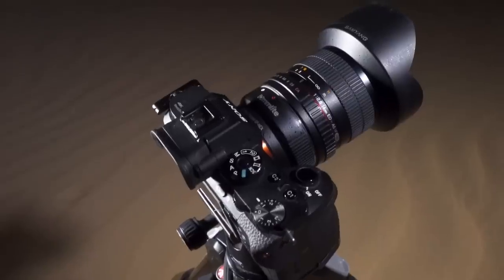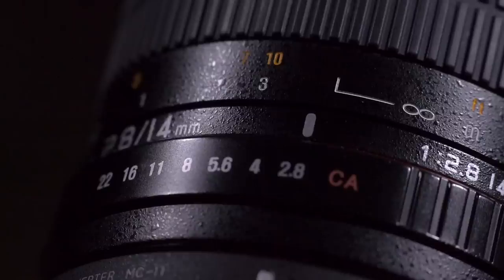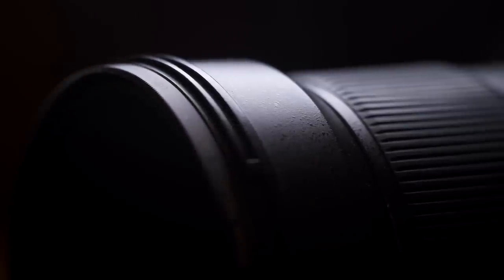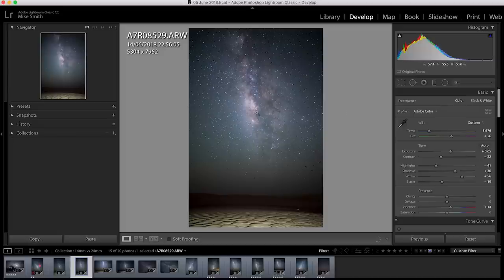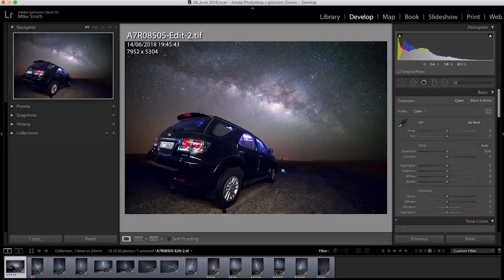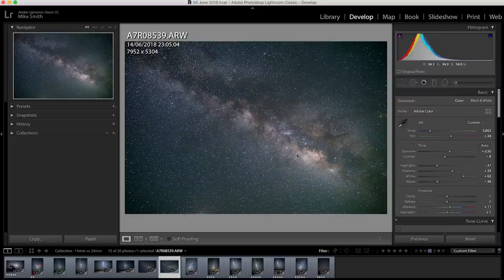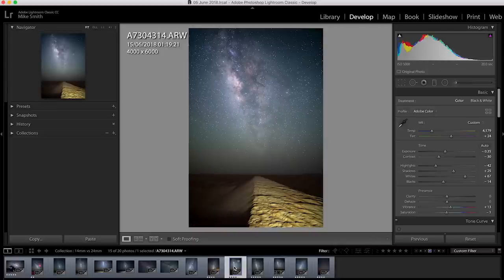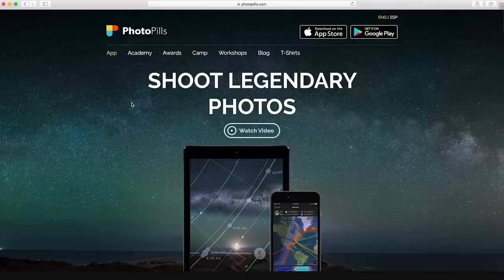14mm or 24mm for Astrophotography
This week I look at the differences between the 14mm and 24mm samyang. rokinon. or whatever branding they have. they're all pretty much the same lenses.

So if you are deciding which lens to pick for your astrophotography shots, what on and work out will be best for you and your photography.

If you love astrophotography and want to get into it, it's worth getting a manual lens to give you more control over what you are shooting. The samyangs are a great budget lens for astrophotography so I'm showing you the differences between the two so you can pick one if you are on a budget!

Thanks

Mike